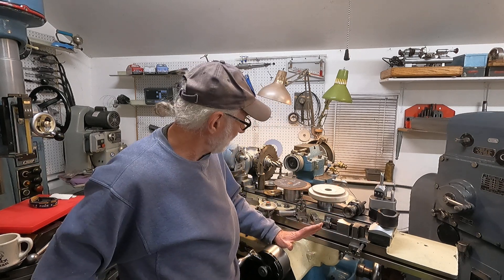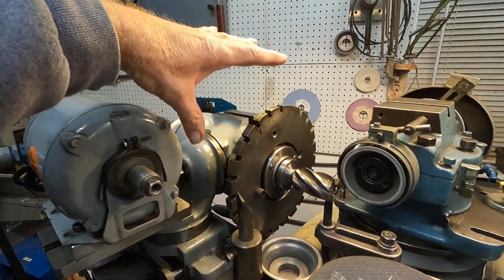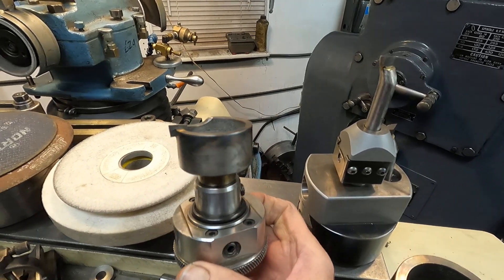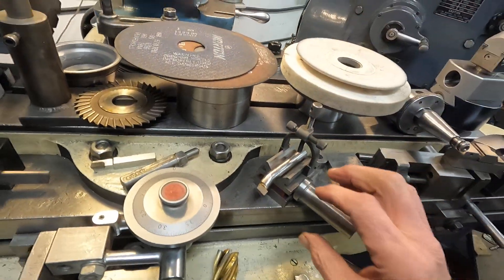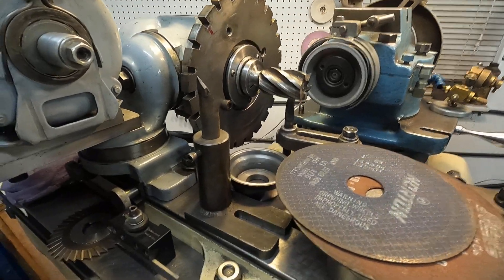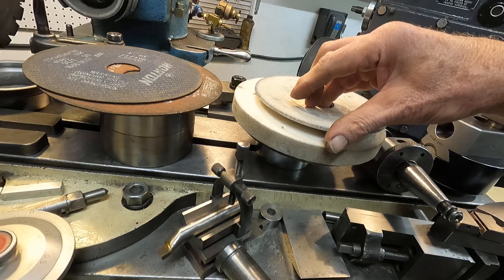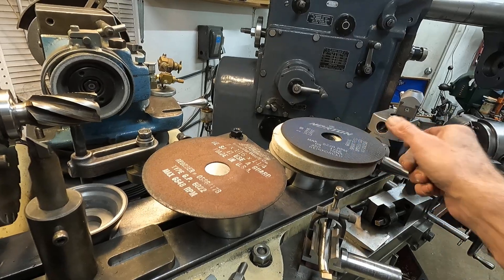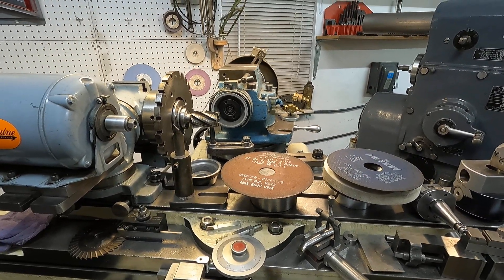Tool & Cutter Grinder Roundup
I show what this machine tool does as support for the Monarch 10ee lathe and Moore jig Borer as well as the Newly added horizontal mill in my Garage Machine Shop.
 The machine will do much more then I can possibly show, some adapt the machines for limited or specific needs, I try to do a little bit of everything with the cutter grinder and also try to simplify setups as much as possible to save time.
 This machine along with basic cutter and tool making has faded from much of manufacturing in the 1980s due to the variety of carbide inserts available but is still used in tool rooms. It is worthwhile to me for cost savings and having a factory consistent tool quickly available by crafting it.